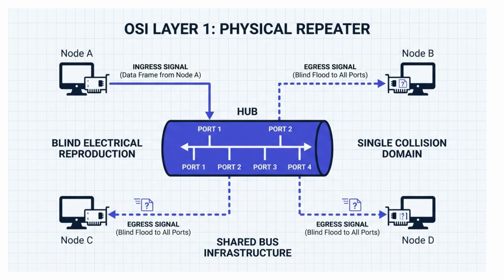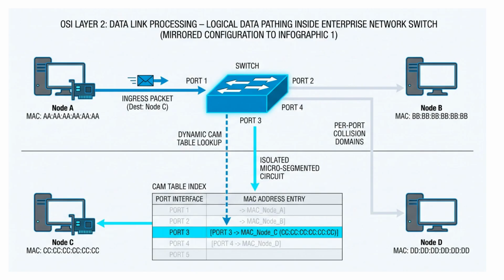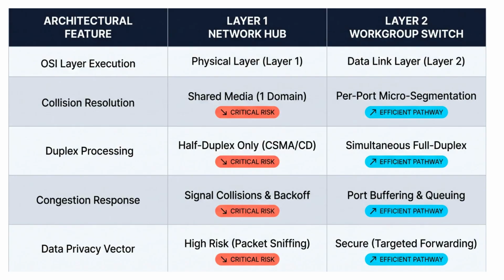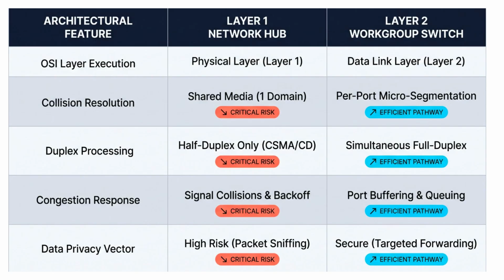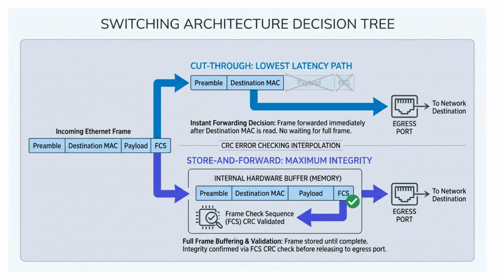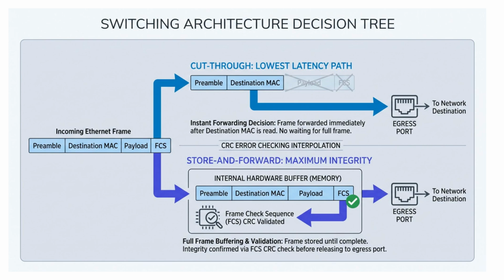How Networks Actually Move Data: The Real Difference Between Hubs and Switches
This engineering protocol delivers a comprehensive structural explanation contrasting the data flow mechanics of network hubs and Layer 2 switches. Instead of just reviewing raw specifications, we look beneath the chassis to explain why these devices handle data differently. Learn how a physical layer multi-port repeater handles inbound electrical bitstreams, enforcing half-duplex limits and relying on CSMA/CD due to a single shared collision domain.

We then track the evolutionary step to Data Link layer infrastructure. We look at how switches parse encapsulation headers, compile Content Addressable Memory (CAM) tables, and build micro-segmented virtual circuits to perform precise point-to-point unicast forwarding. By analyzing network behaviors under heavy traffic stress, internal port buffering, and packet exposure vulnerabilities, this technical deep dive explains how switches stabilize network performance and secure your data paths. Perfect for network administrators, systems engineers, and Cisco CCNA students looking for an uncompromised structural explanation